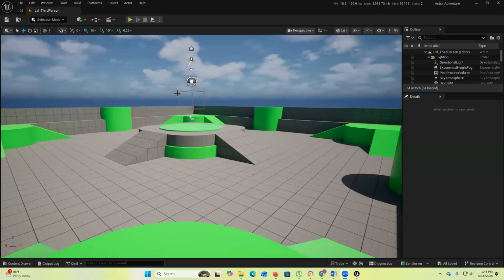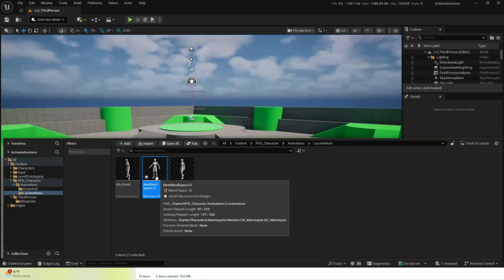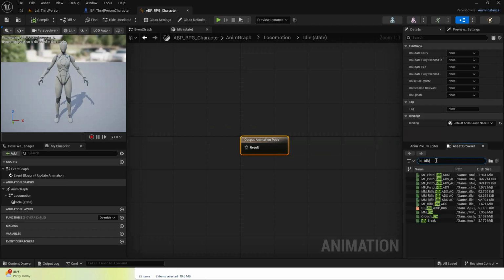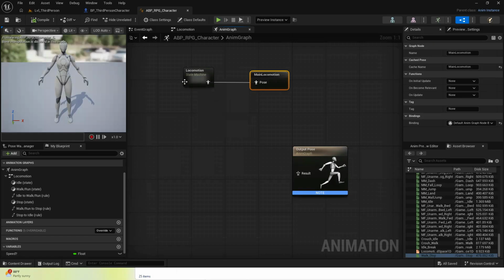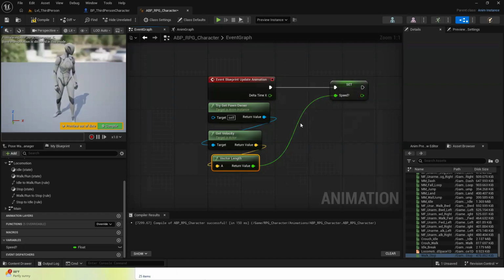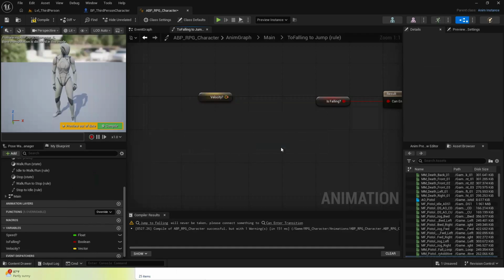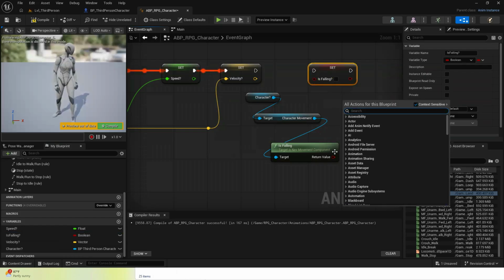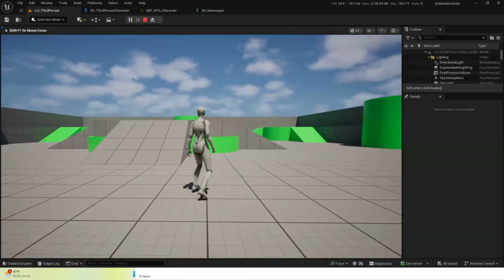Make An Open World Action Adventure Game. Lesson 1: Set up New Locomotion and Import Animations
This lesson is for the Lecture Series on Making An Open World Action Adventure Game. This game will be a 3 D game.

This video shows you how to:
✨ Import animations into your Unreal Engine project
🏃 Set up the locomotion state machine for smooth movement
💾 Save locomotions into a cache state for reuse
🔄 Load or reference saved locomotions from the cache
🎚️ Use a 1D Blend Space to seamlessly blend Idle → Walk → Run
🦘 Set up running and jumping animations with proper transitions
🦴 Use Layered Blend Per Bone to combine upper/lower body animations
⚙️ Configure Editor Preferences: Go to Edit → Editor Preferences → Asset Editor and change the default window from "New Window" to Main Window to dock new assets in the top tab

Unreal Engine 5.8 (preview) is out now.